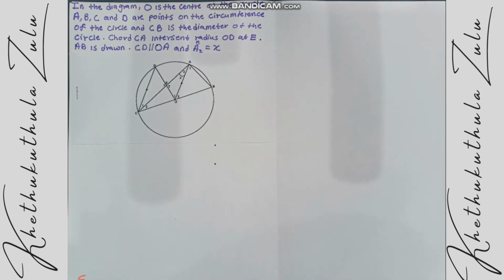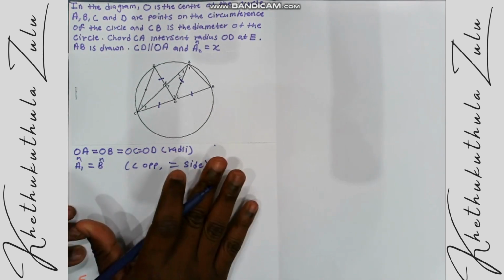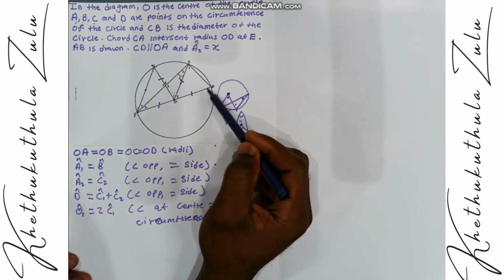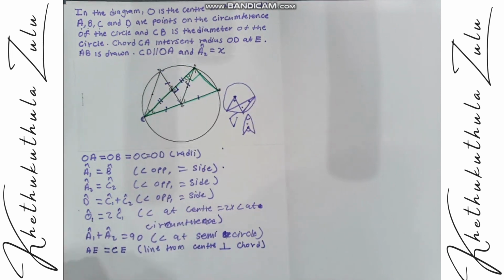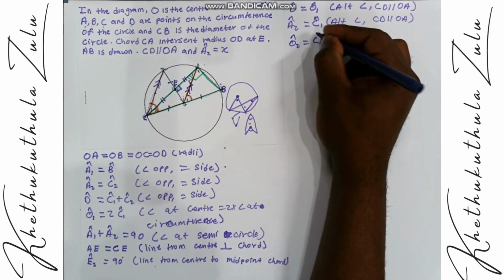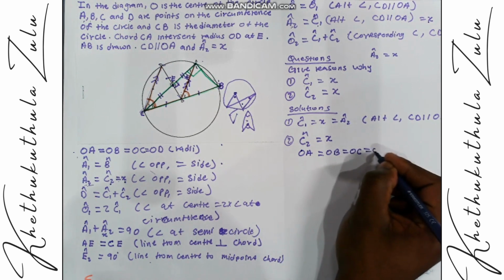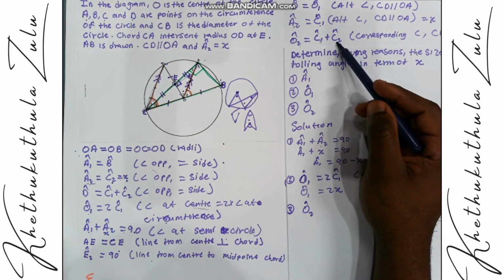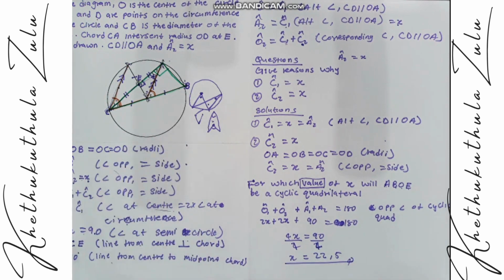Grade 11 | Euclidean Geometry | Revision 1 | How to analysing Euclidean Geometry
Revision | How to analysing Euclidean Geometry